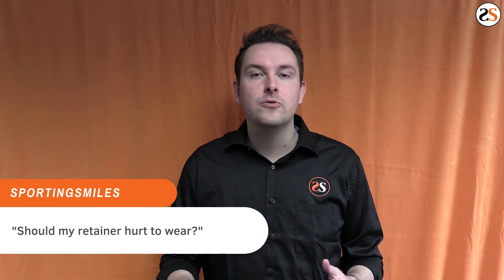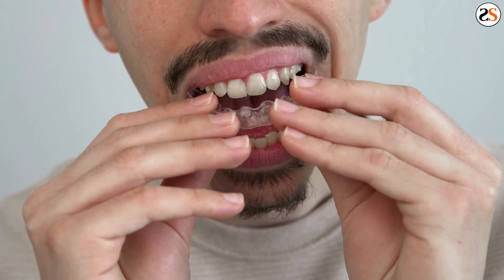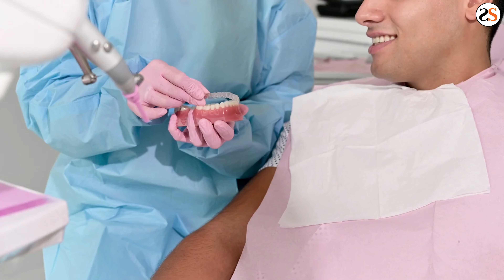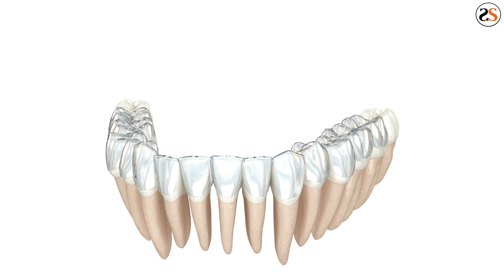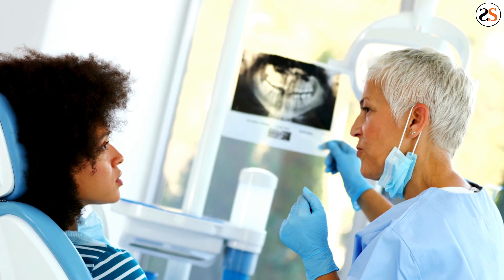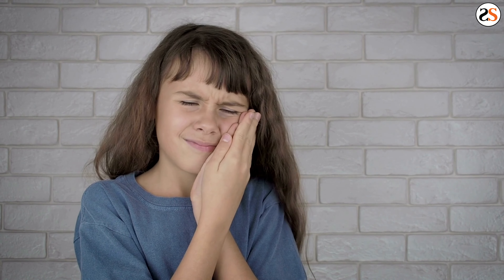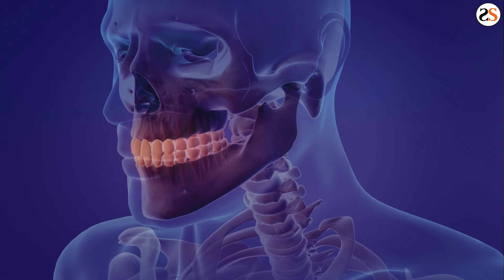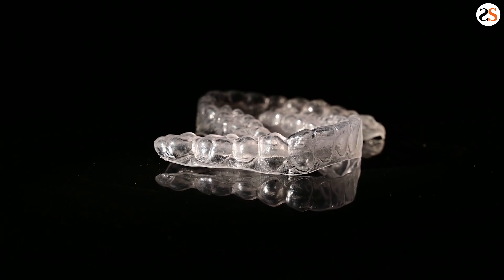Should My Retainer Hurt To Wear?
Once you get your braces or aligners off, it's time to wear a retainer. Wearing a retainer should not hurt but there are reasons why your retainer is hurting you. SportingSmiles is here to give some advice and explain reasons why your retainer may be causing you pain and what you can do about it.